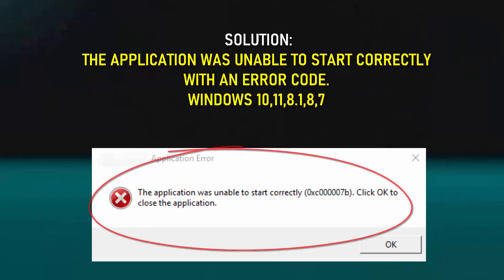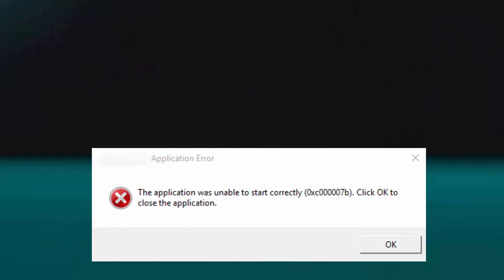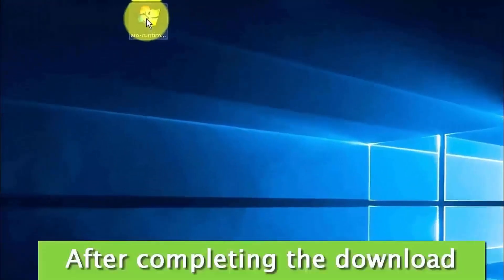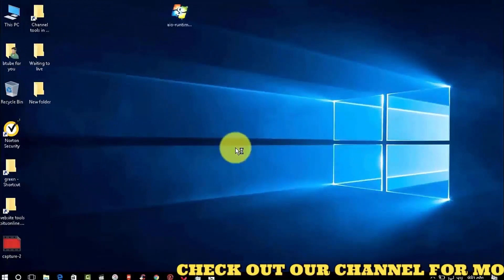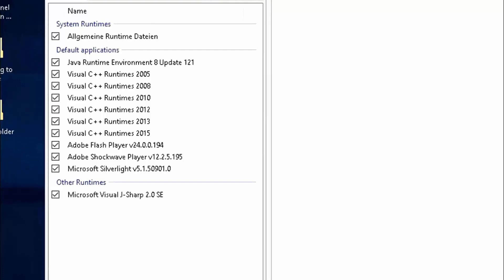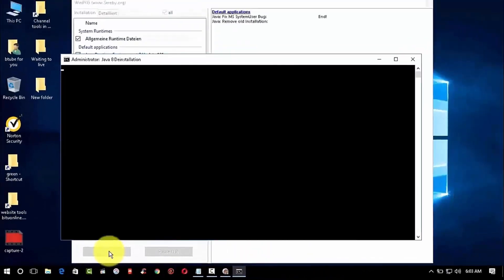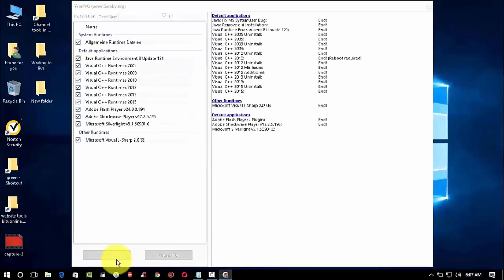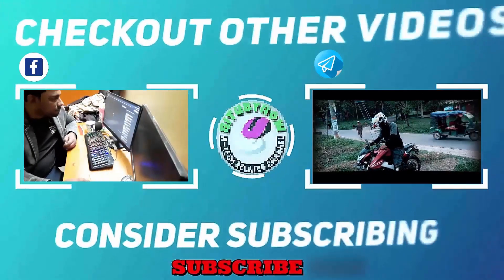How To Fix The Application Was Unable To Start Correctly 0xc00007b Windows 11/10/8/7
SOLUTION: How to fix the application was unable to start correctly 0xc00007b 2026-23 windows 11,10,8,7 64 bit or 32 bit/the application was unable to start correctly (0xc00005). click ok to close the application in windows 11/windows 10/windows 8.1 or 8/ Windows 7 laptops or pcs English Tutorial.
if your computer is showing an error code like The application was unable to start correctly 0xc00007 or 0xc00005 when you try to install a game or software then, this video will be helpful for you.

In this video, I am showing an easy method to troubleshoot a Windows desktop or laptop with The Application Was Unable To Start Correctly with an error code issue. I hope this method will solve your problem.
In this tutorial, I am fixing this problem in Windows 10 but according to this video, you can fix this problem using any version of all Windows computers.